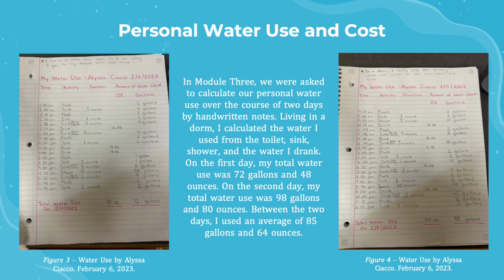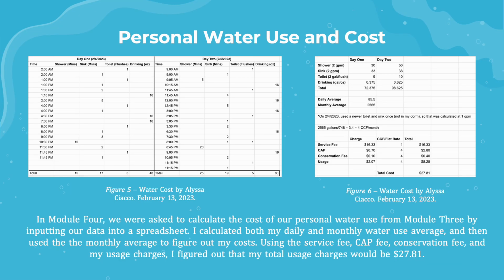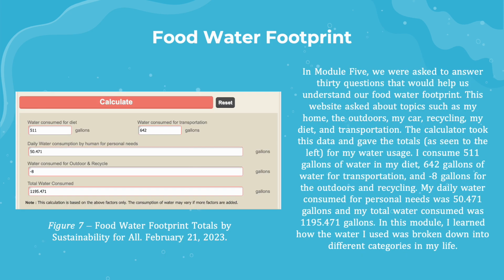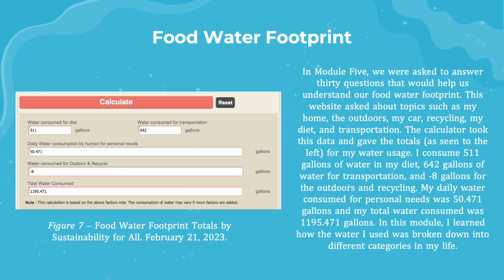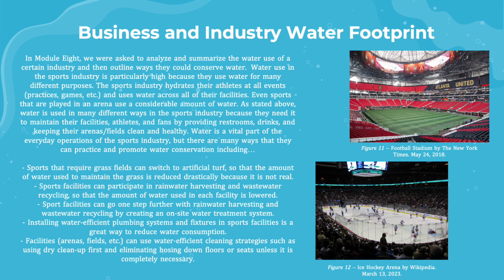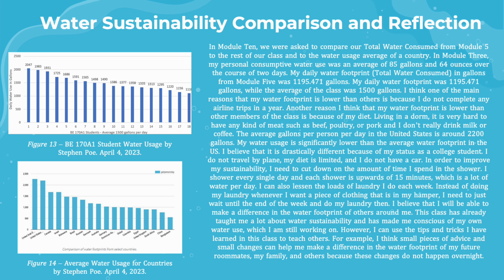BE170A1 Illustrated Water Sustainability Portfolio - Alyssa Ciacco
BE170A1 Illustrated Water Sustainability Portfolio